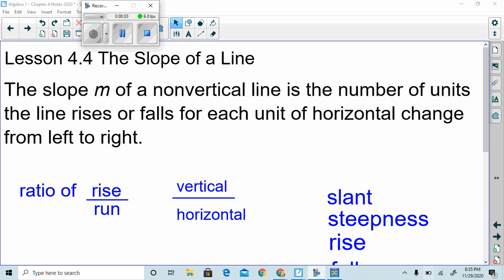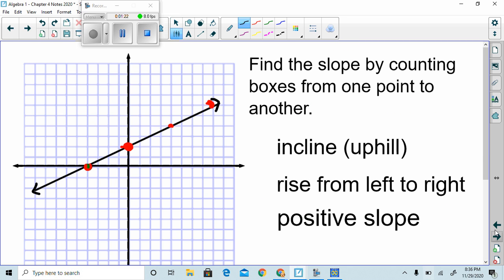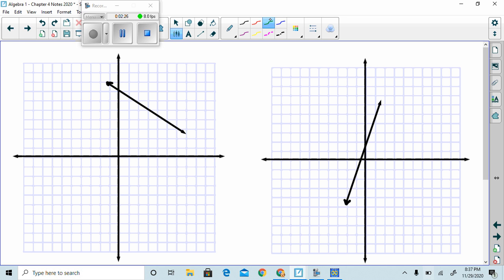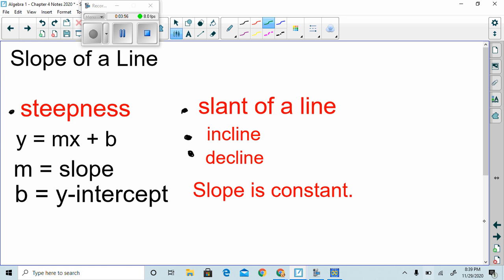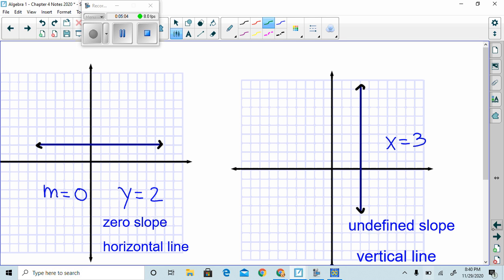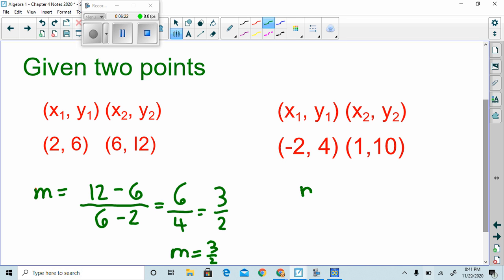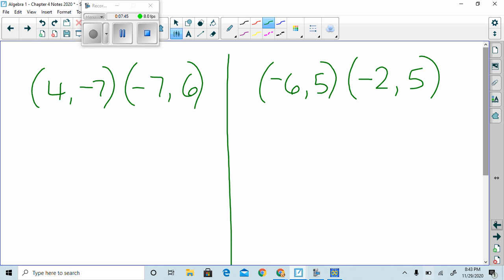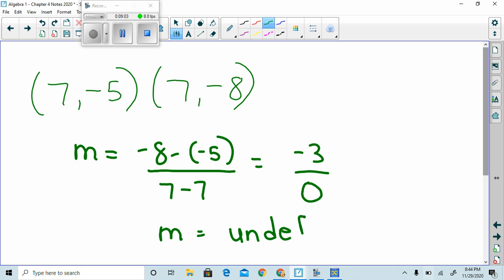ALGEBRA 1 LESSON 4 4 SLOPE OF A LINE